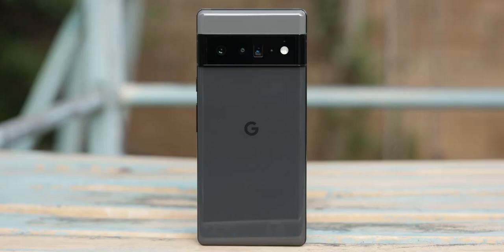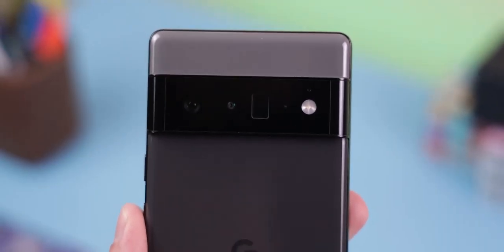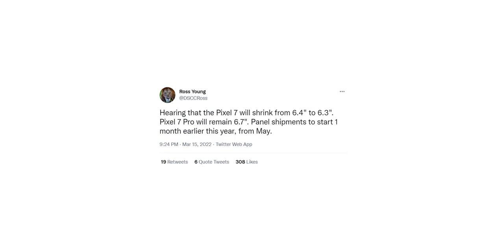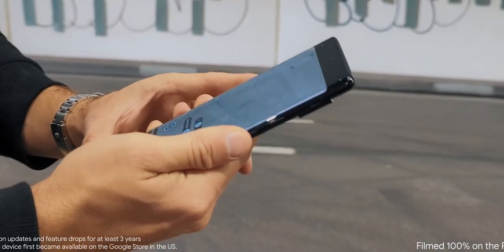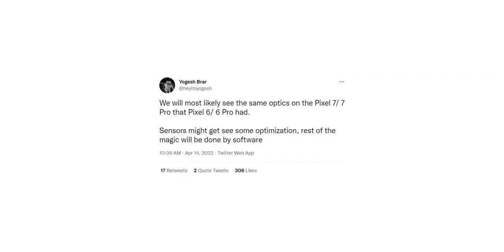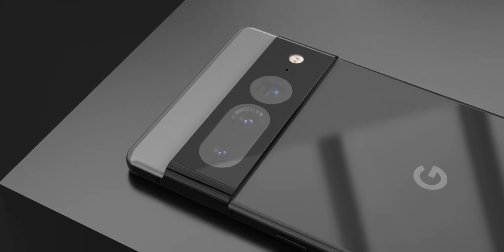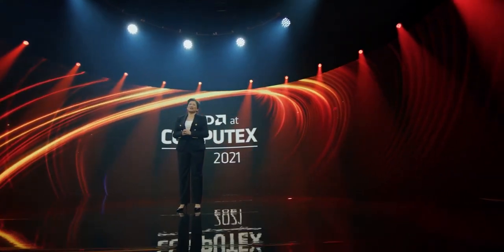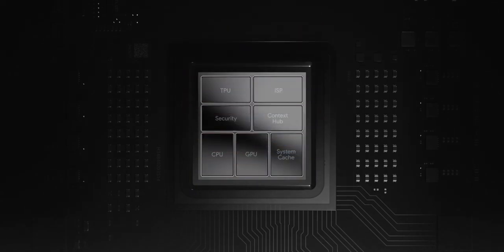Google Pixel 7 Pro - HERE WE GO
Google Pixel 7 Pro along with the Google Pixel 7 will have the same camera setup as their predecessors. But Google will further optimize the sensor, and its image processing, and will take advantage of the more powerful ISP in this year's Tensor 2 chipset on the Pixel 7 and Pixel 7 Pro launching later this year. Google is also expected to launch its first foldable phone alongside the Pixel 7 and Pixel 7 Pro as well.